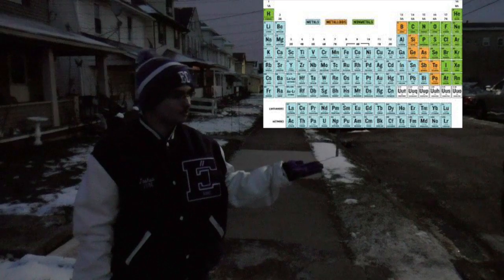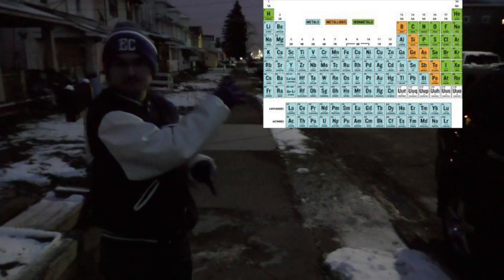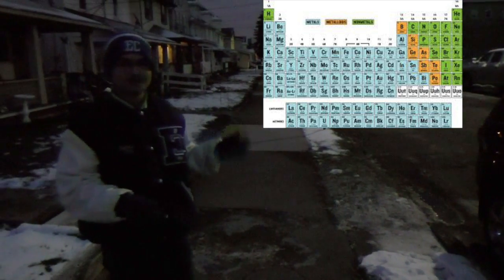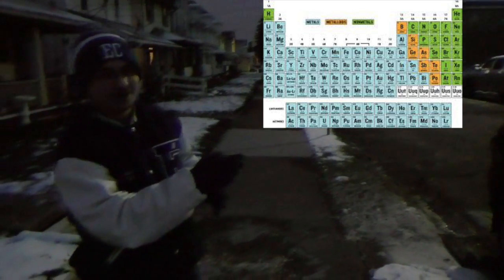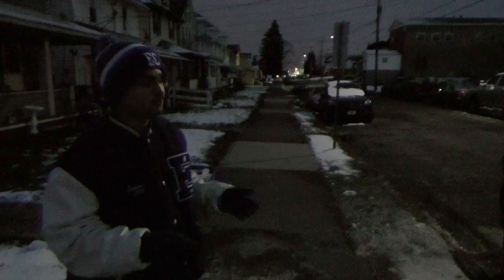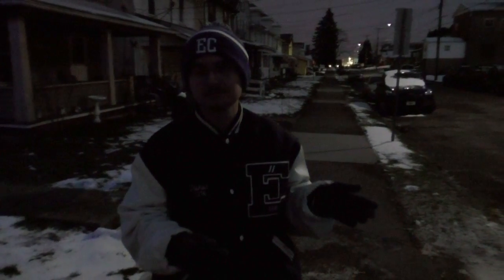Atoms Commercial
Have you ever wondered about what atoms were all about?  Well, look no further for that information.  Joshua is here to tell you all about these atoms and the chemistry concepts along with them.  Watch as he gives you all the information